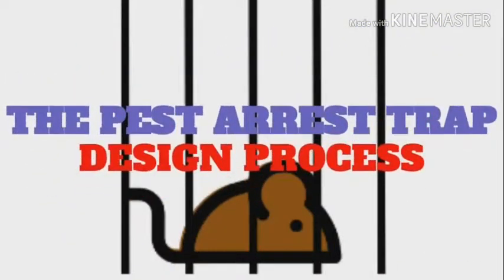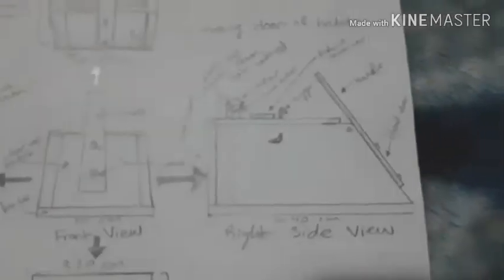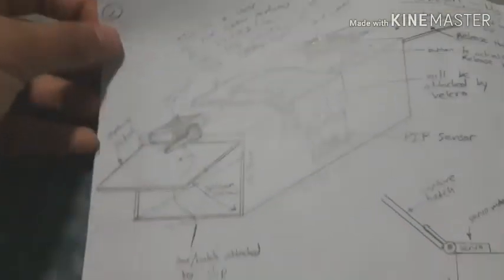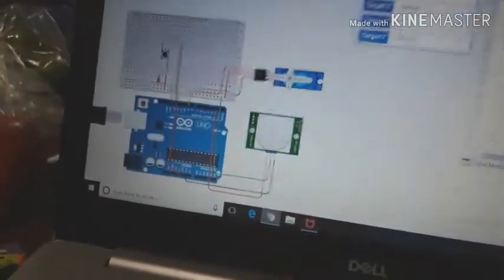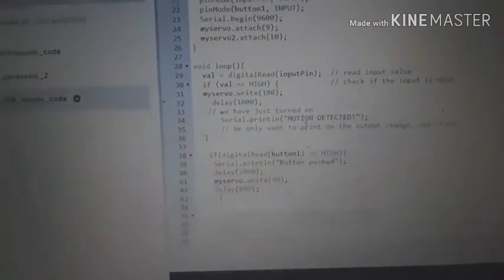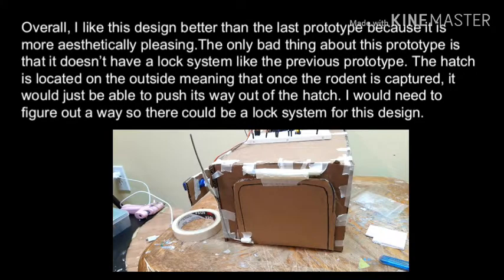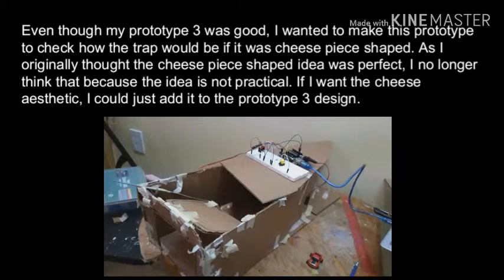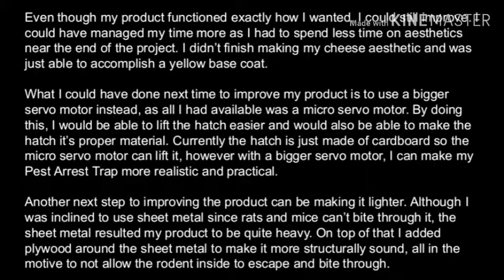Design Process of the Pest Arrest Trap- Anantpal Matharoo